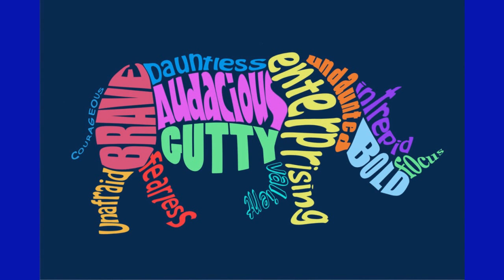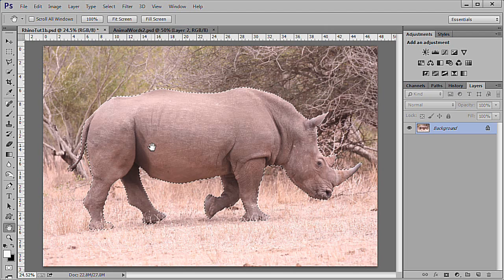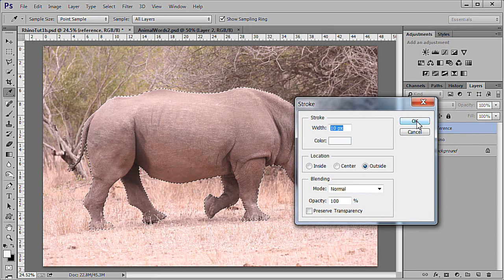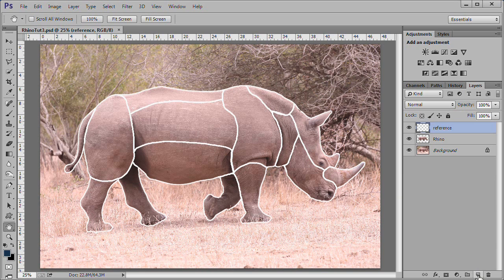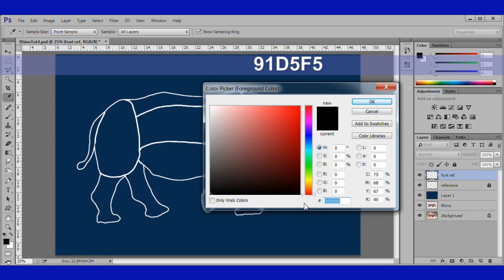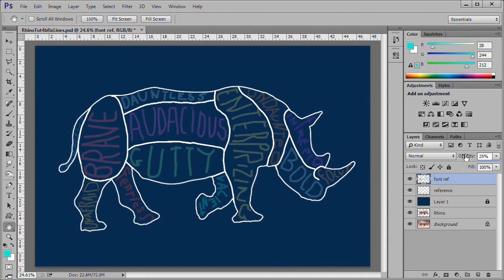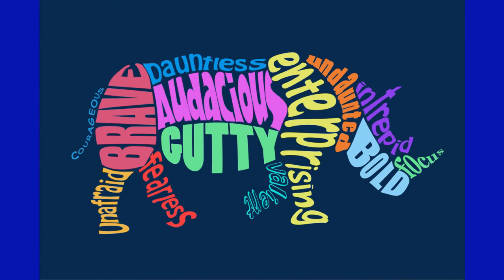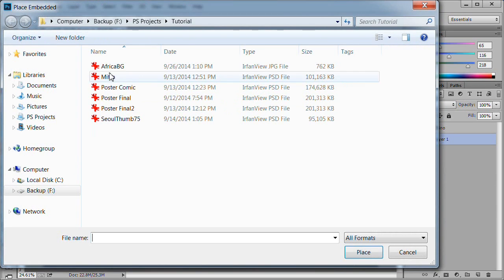Create an Animal Word Cloud Shape Design in Photoshop CC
In this video I will show you how to make a word based design based on an animals characteristics. For example, for a Rhino, I used the some words such as bold, audacious, undaunted,
etc. For other animals you could do a web search for animal characteristic and find many interesting ideas. This technique should work in most versions of Photoshop although some of the menu options may differ. I am also making available an African background image that I created for the video.

Image Attribution:
Rhino by Christopher Schmidt